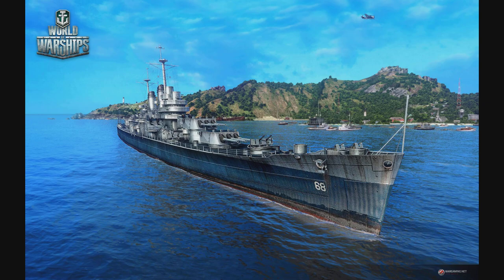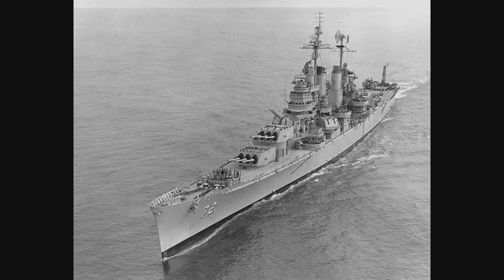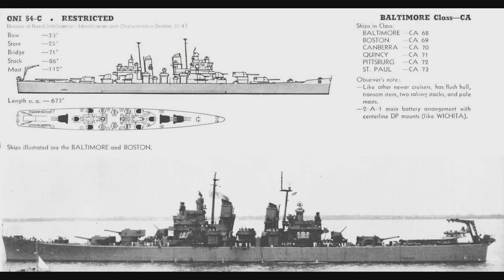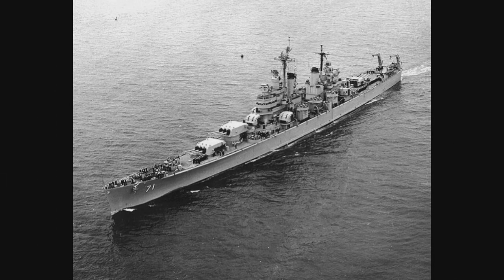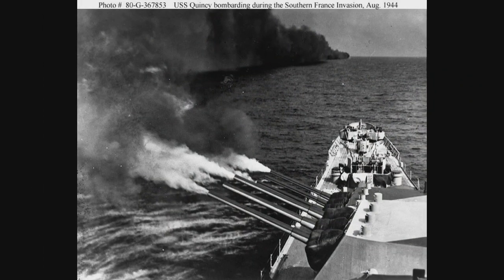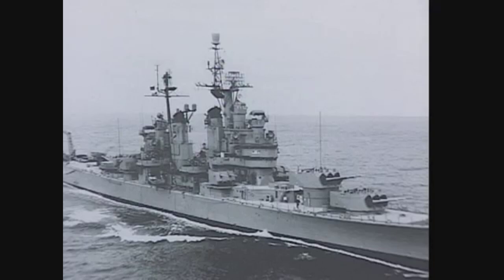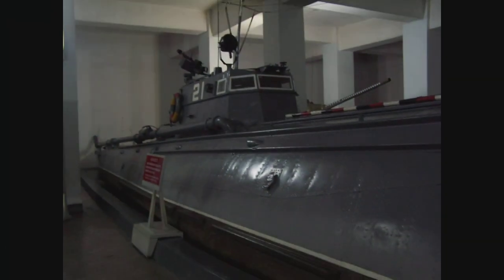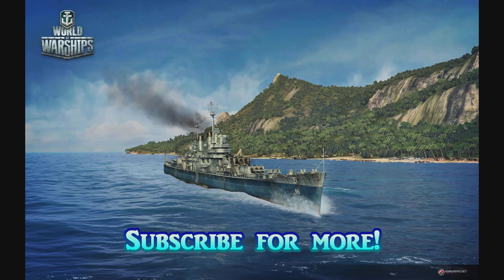World of Warships - Know Your Ship #32 - Baltimore Class Heavy Cruiser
Episode 32 of Know Your Ship! In this educational video I cover the Baltimore class heavy cruisers. These US Navy cruisers served in the latter half of the Second World War. They were well armed with 9X8"/55s, 12X5"/38s and a large number of 20 and 40mm anti-aircraft guns. The Baltimores served in the Pacific and Atlantic theatres. They also served during the Korean and Vietnam Wars. Some of the Baltimore class ships would be converted to become the first guided missile cruisers in the United States Navy. Admirals, get to know these powerful heavy cruisers before taking command of them in game.

Video is for purely educational purposes and has not been monetized.